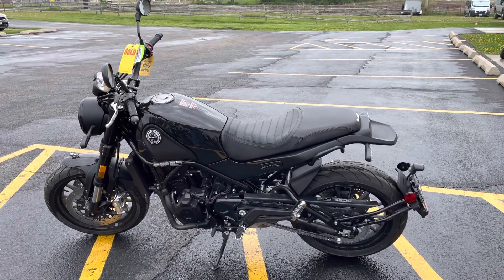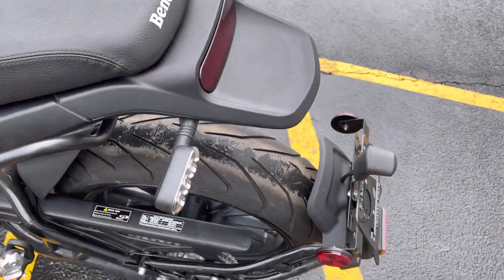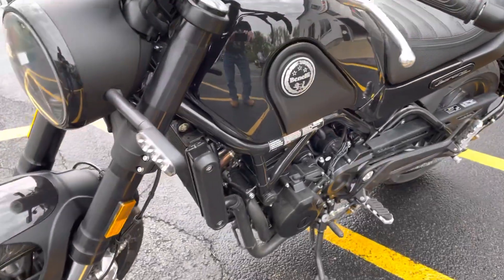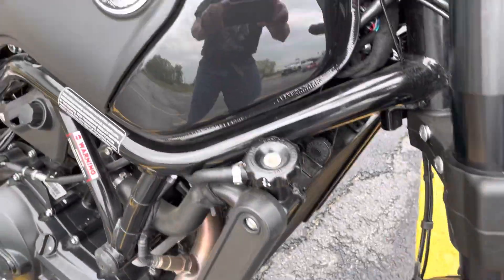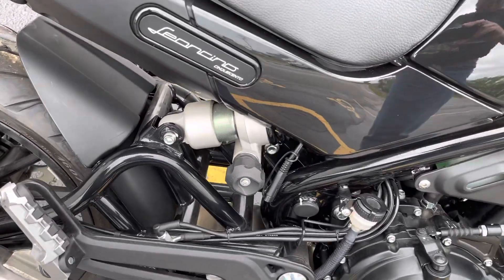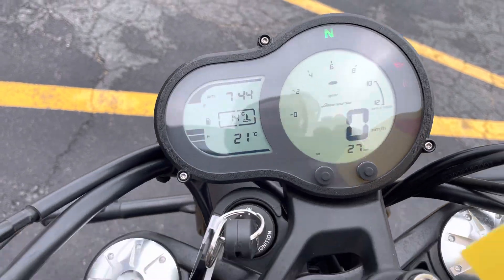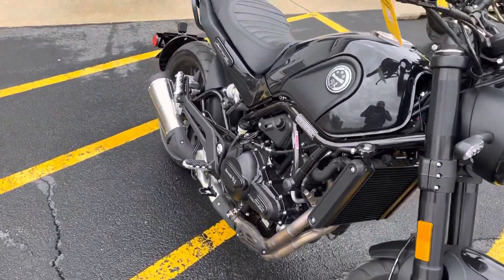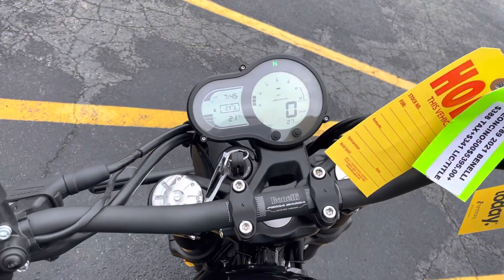2022 Benelli Leoncino